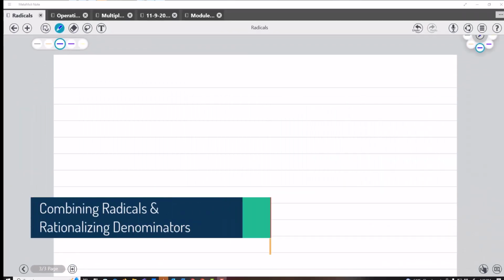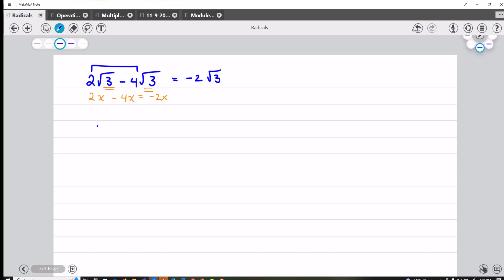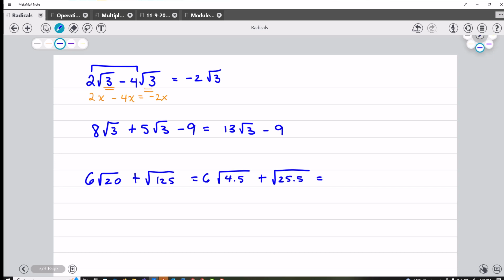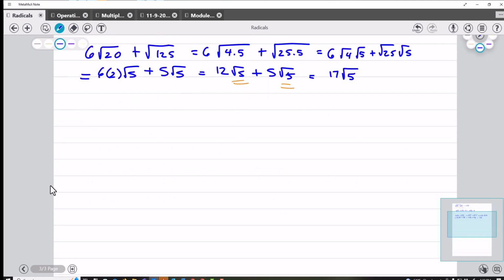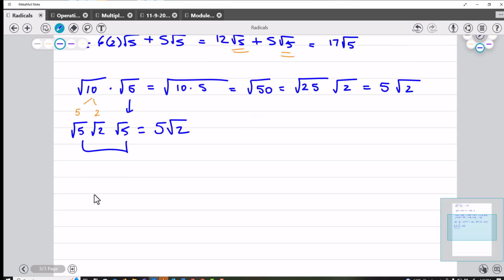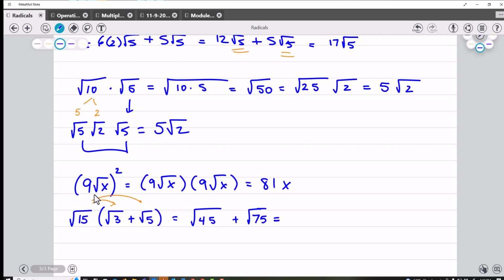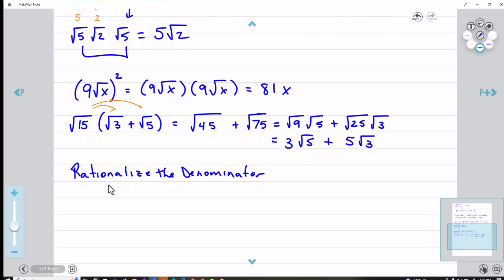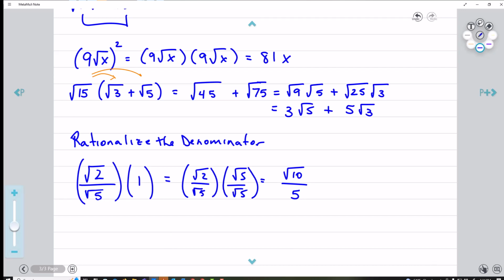Calculations with Radicals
Combining radicals with addition and multiplying as well as rationalizing denominators